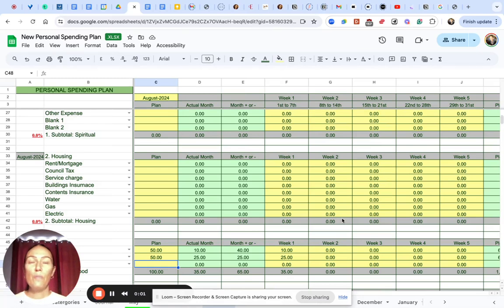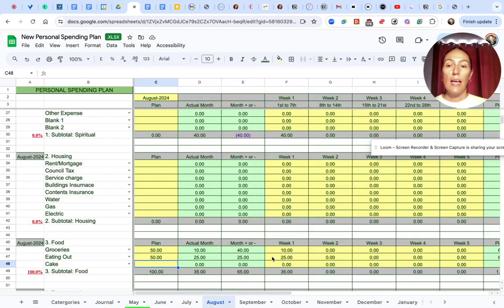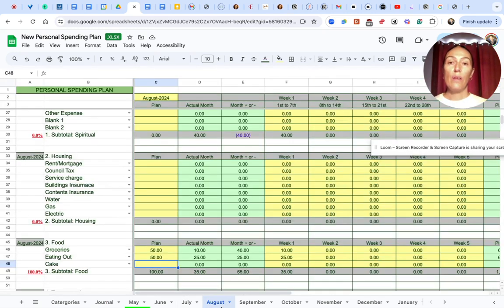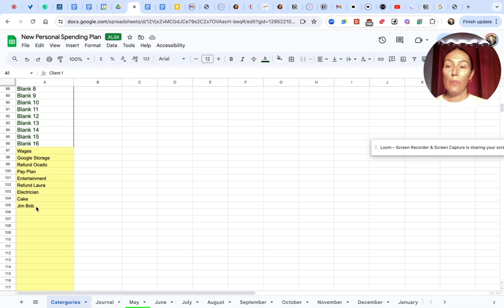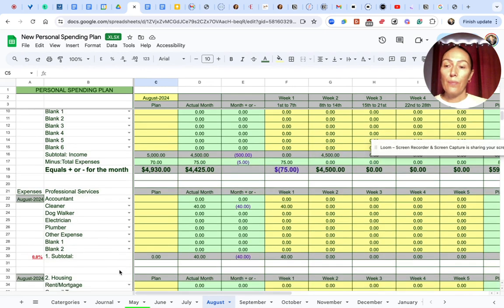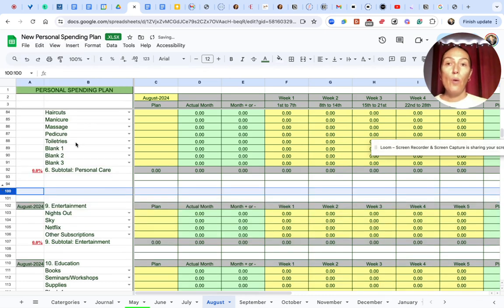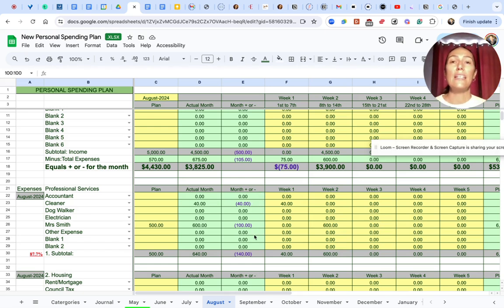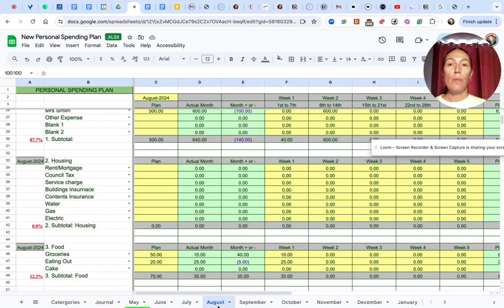How to track your expenses and plan how to spend your money